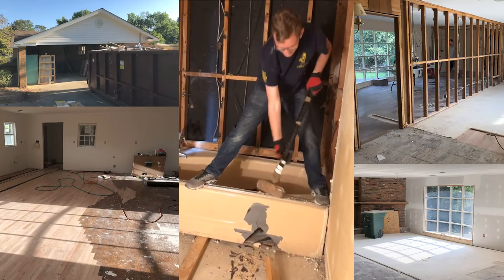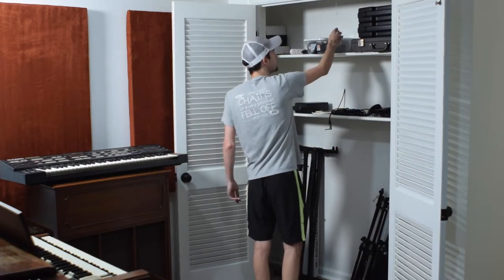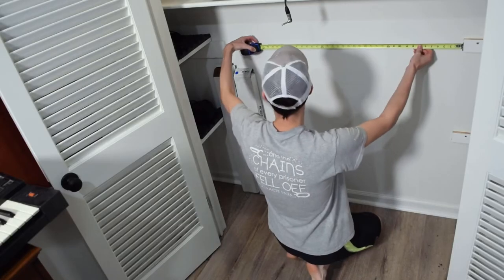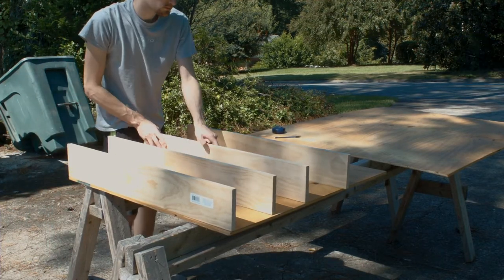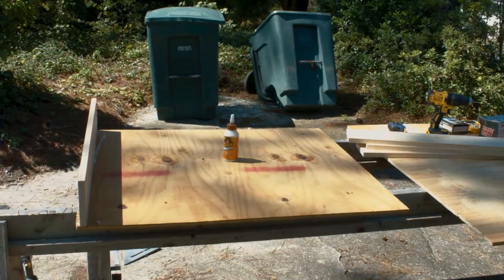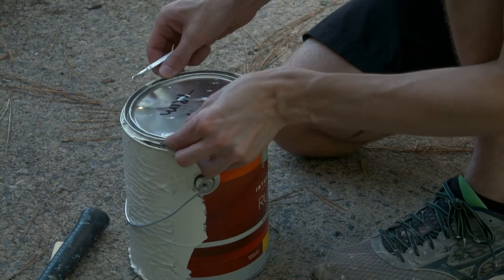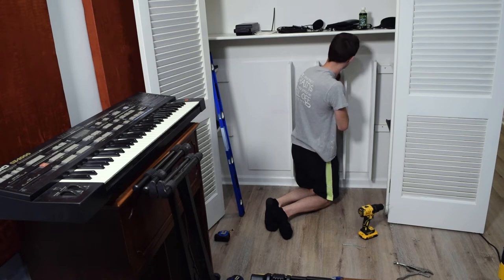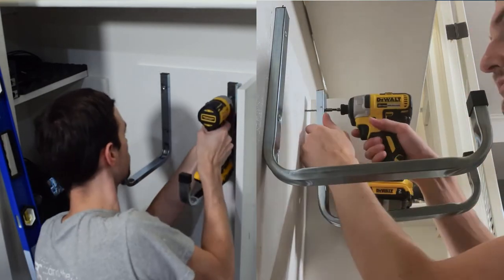Studio Closet Build - custom mic stand organizer one-day project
Follow along to see how I designed & built a new closet insert to keep my mic stands from falling over.